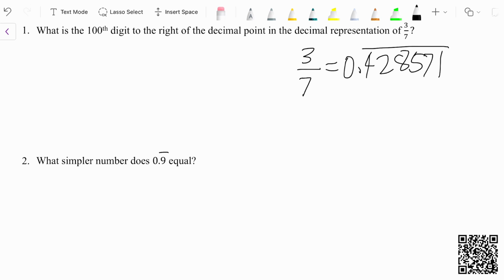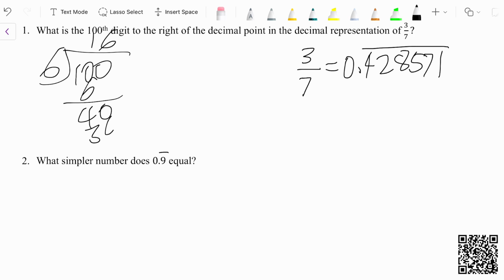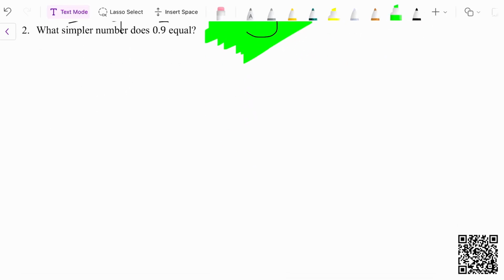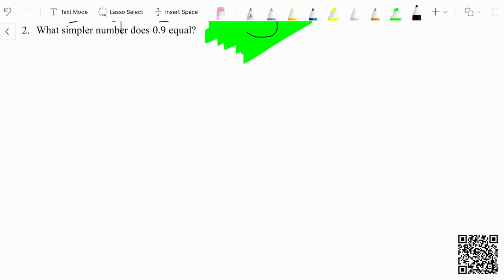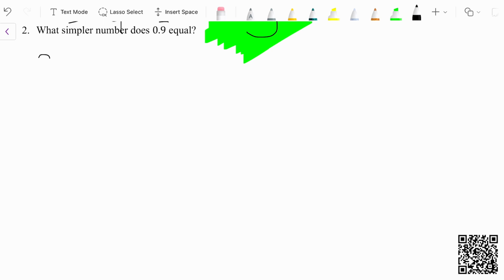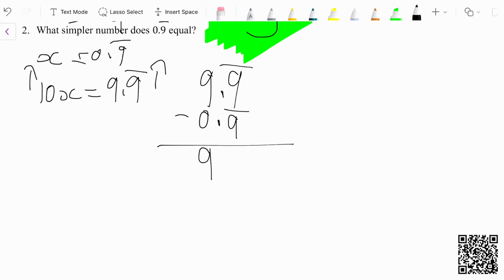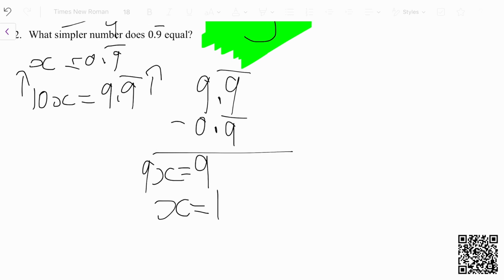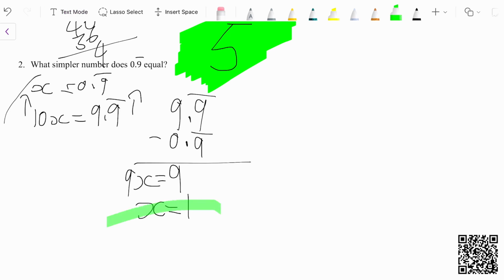Pre Algebra 120